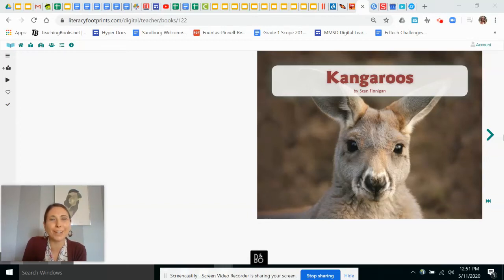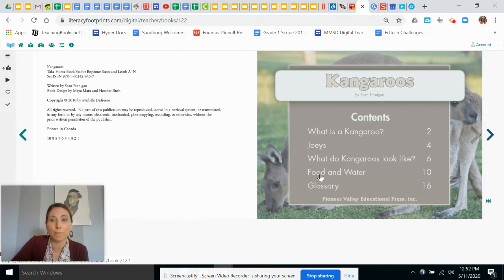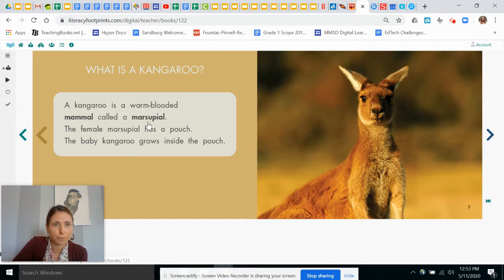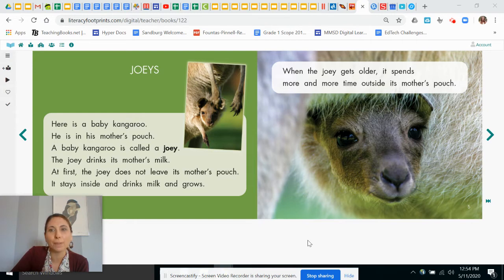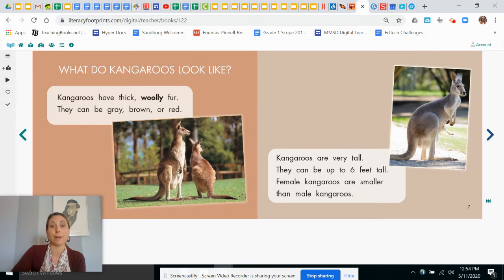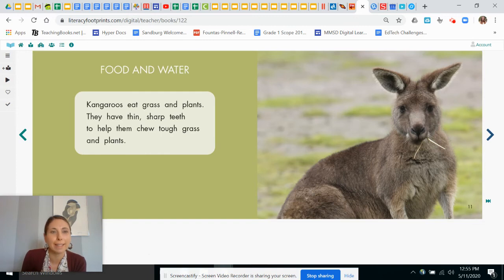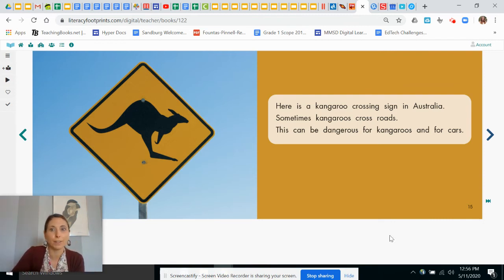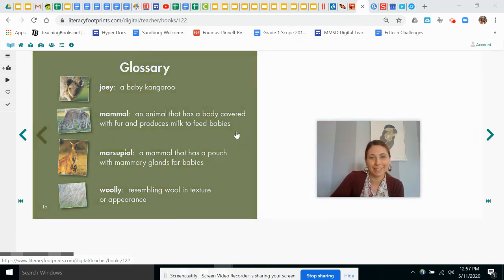Kangaroo Read Aloud